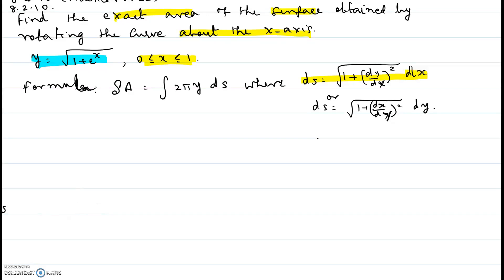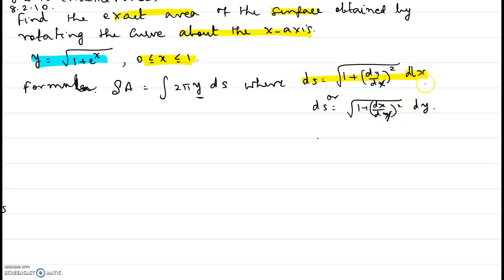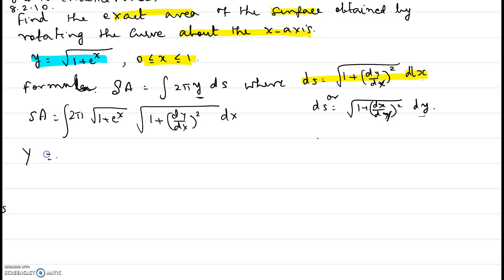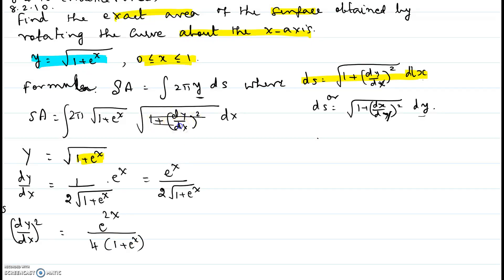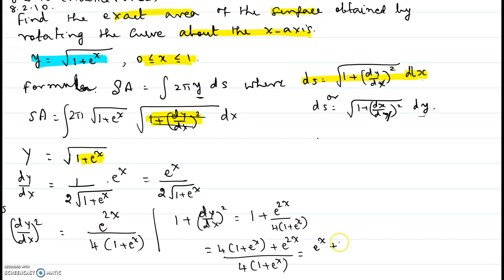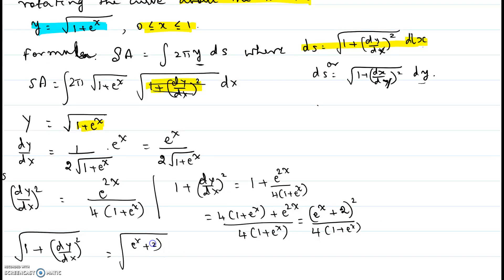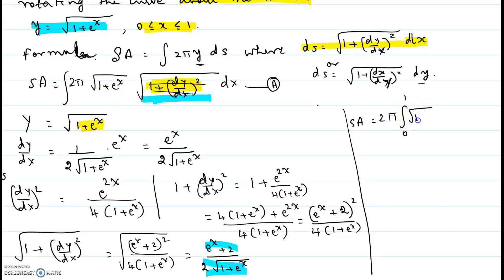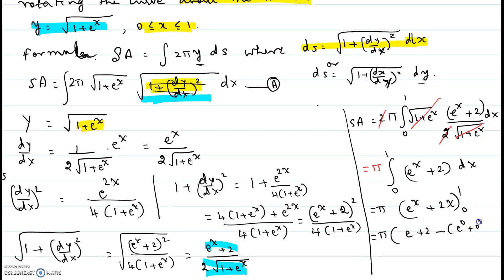#8.2.10 - Practice Final - Surface Area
#8.2.10 - Practice Final - Surface Area (Ed 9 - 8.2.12)